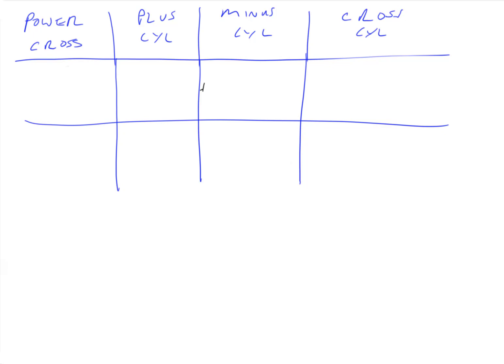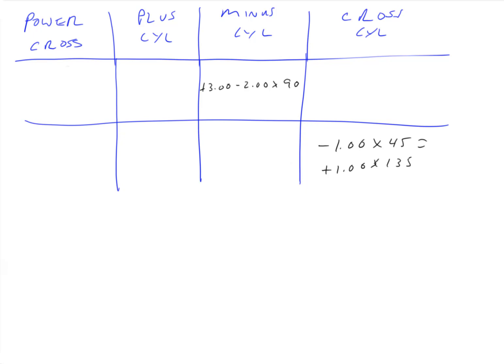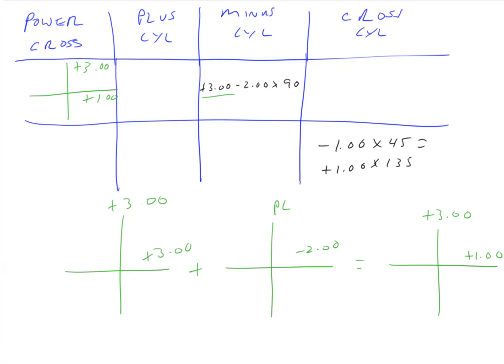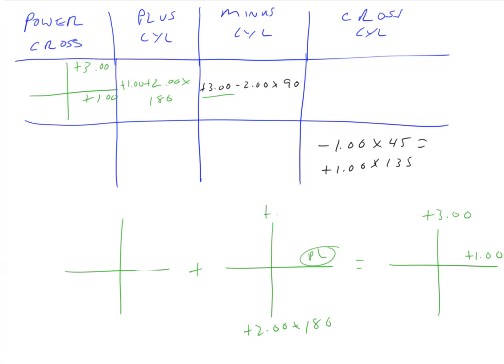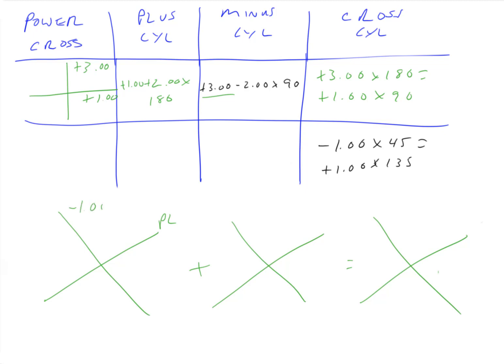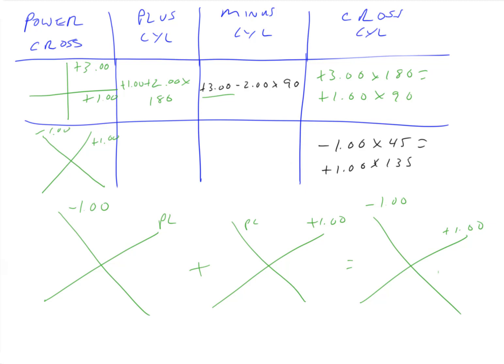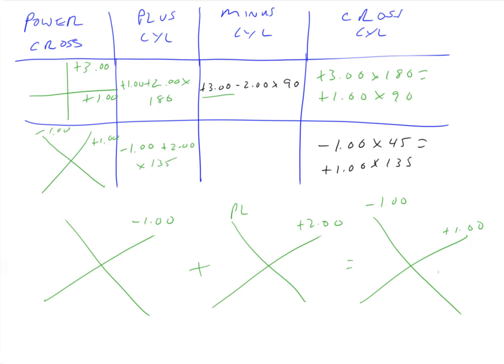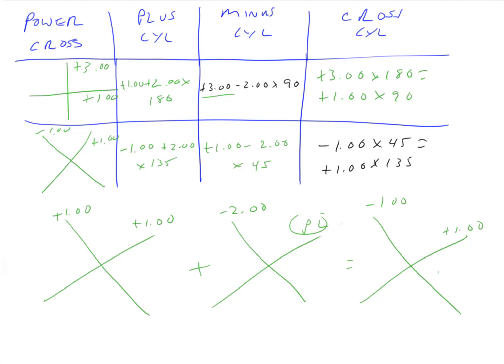2-15 - More Practice Problems - Toric Lenses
Two more practice problems to help solidify the skill of converting back and forth among the power cross, plus cylinder, minus cylinder, and cross cylinder notations for defining toric lenses.